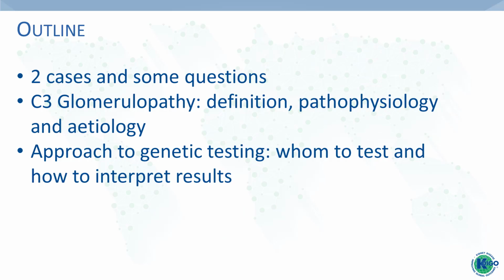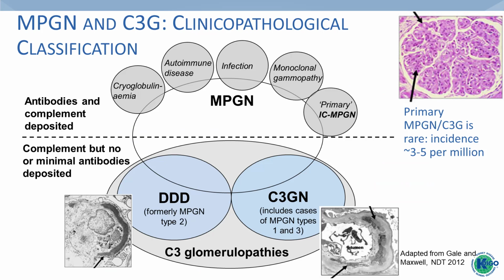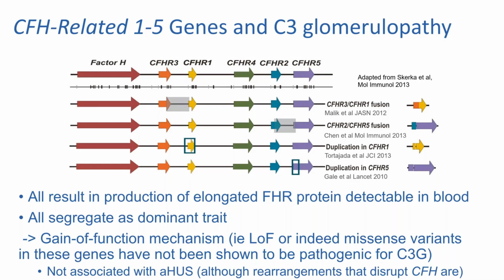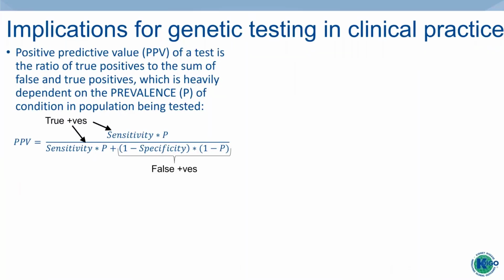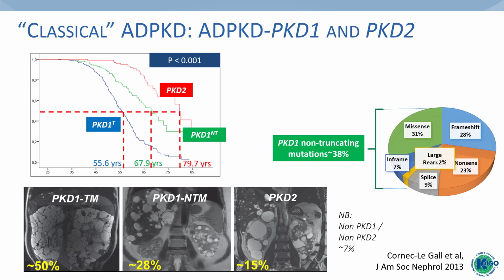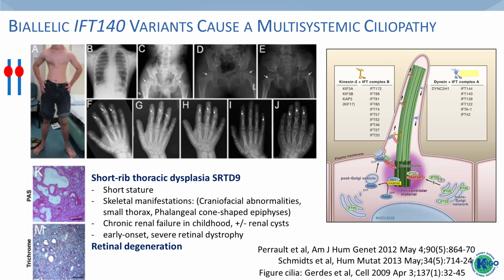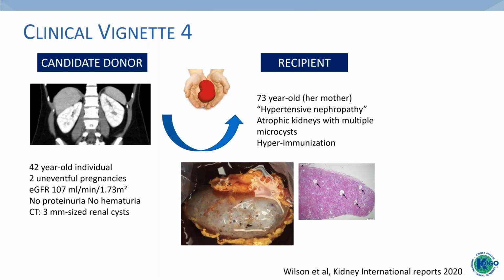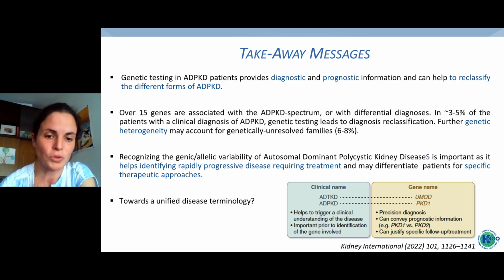Episode 10 - KDIGO Genetics in CKD Series - Case Studies: How to Care for Patients with C3G & ADPKD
In Episode 10, "Case Studies: How to Care for Patients with C3G and ADPKD," Dr. Emilie Cornec-Le Gall (France) and Dr. Daniel Gale (United Kingdom) take a close look at C3G and ADPKD, presenting both typical and atypical case studies. This webinar highlights common approaches and challenges to genetic testing for a monogenic disorder and a complex kidney disorder. The webinar also addresses diagnostics, prognostics, and treatments.